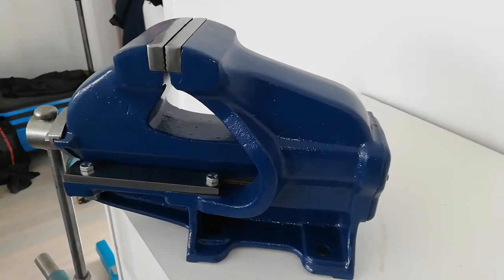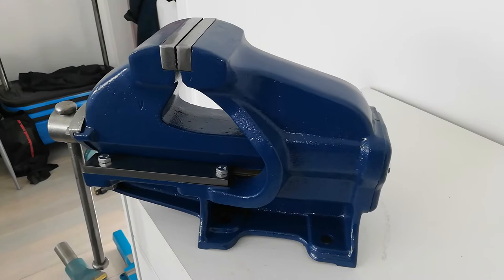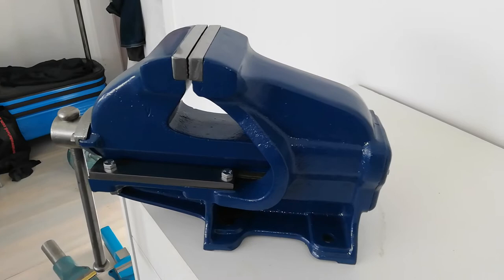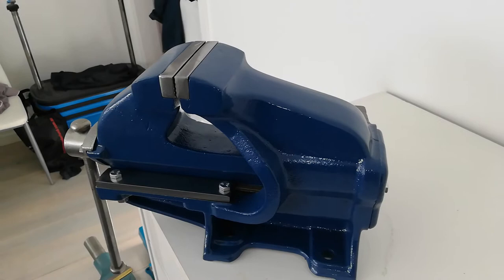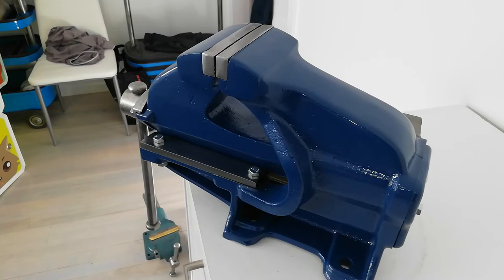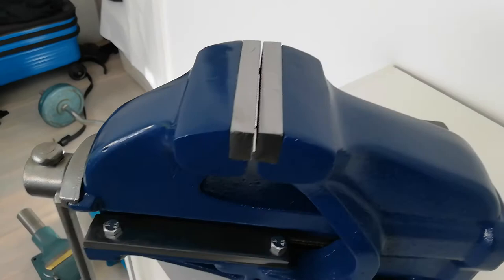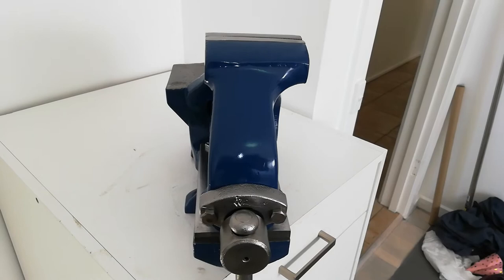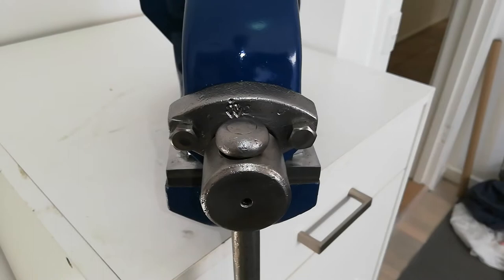Vintage meier & weichelt zeus No 2 vice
Final videos of Vintage meier & weichelt zeus No 2 vice